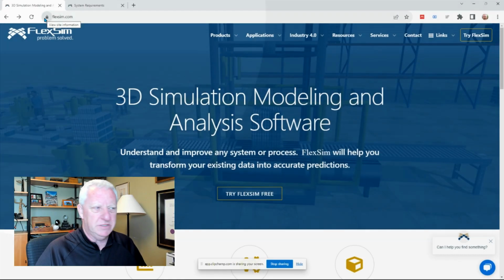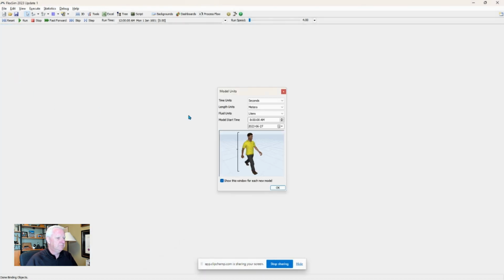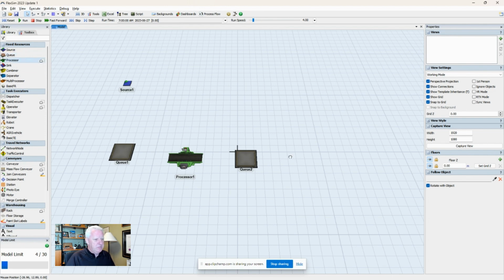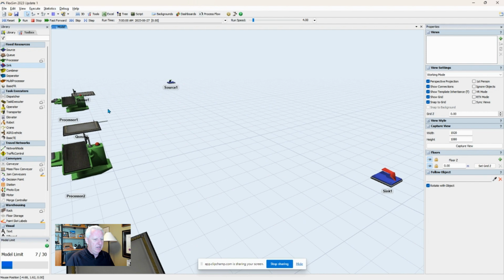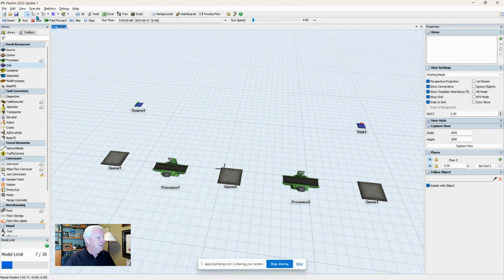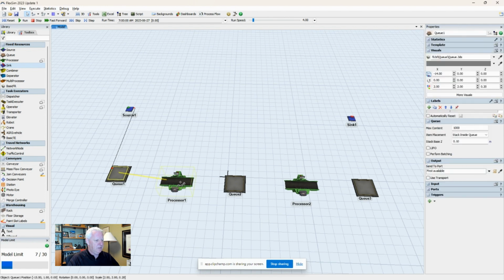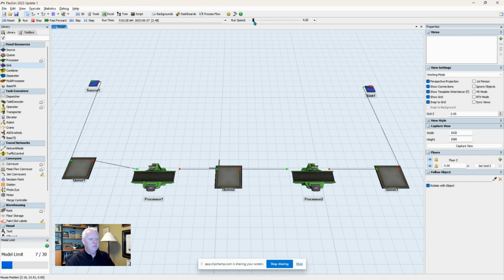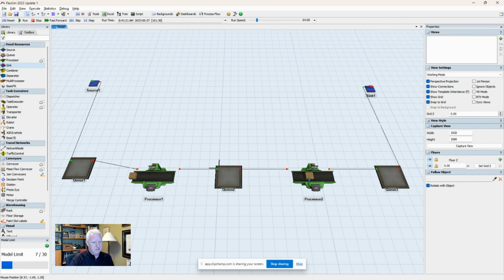Flexsim - Getting Started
Video to help you get started with Digital Simulation using Flexsim.

00:00 Downloading Flexsim
01:49 Running & Configuring Flexsim
03:04 Drag & Drop Workspace
03:20 Basic Value Stream Map
06:11 Moving and Rotating View
08:04 Material Flow Connections
11:43 Running the Model
13:13 Adjusting Run Speed
15:25 Reviewing the Material Flow